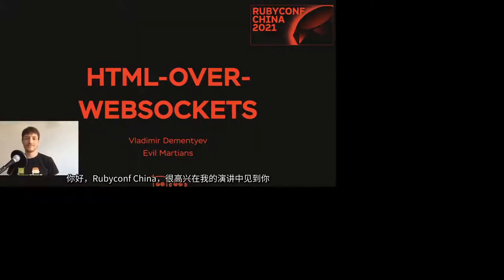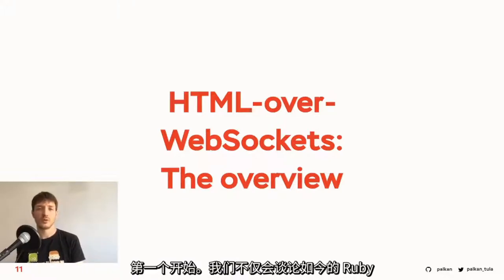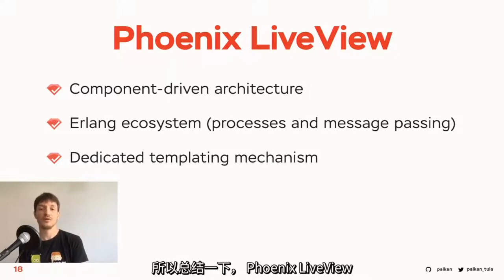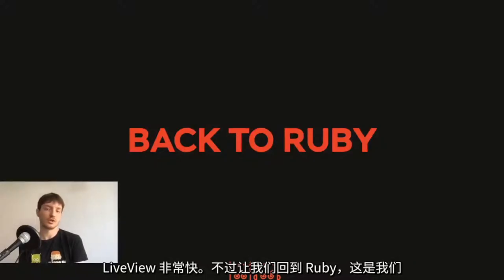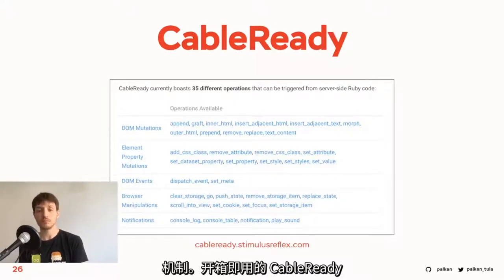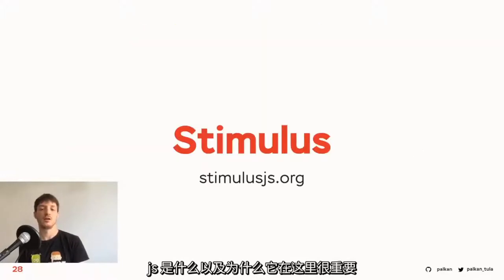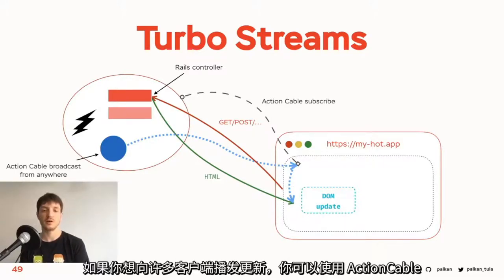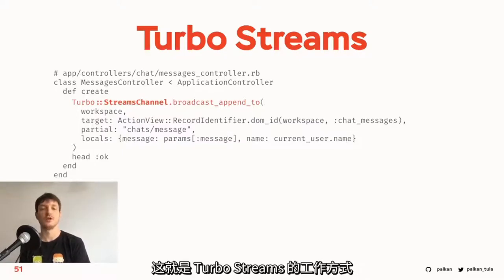RubyConf China 2021 - HTML-over-WebSockets: From LiveView to Hotwire by Vladimir Dementyev